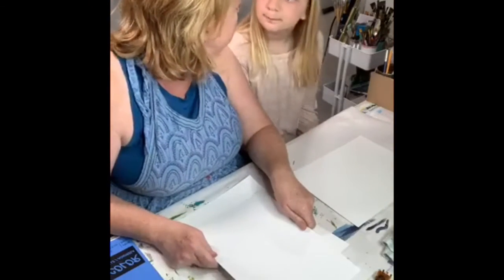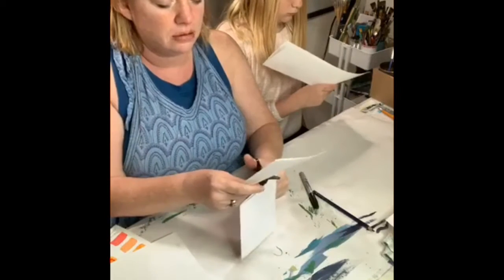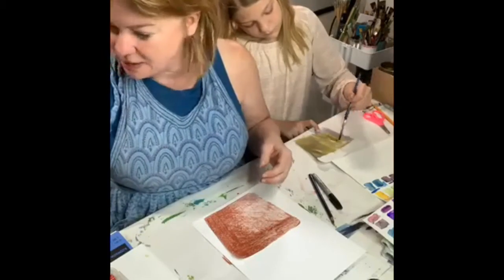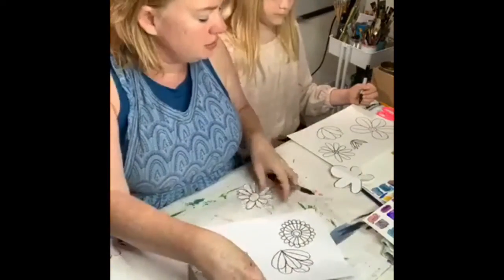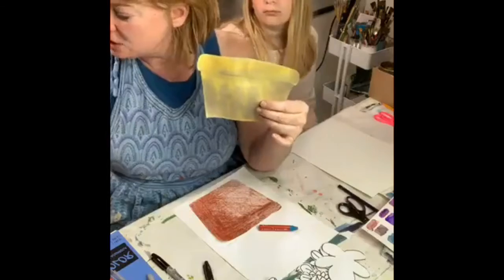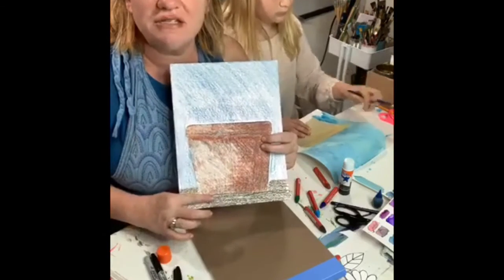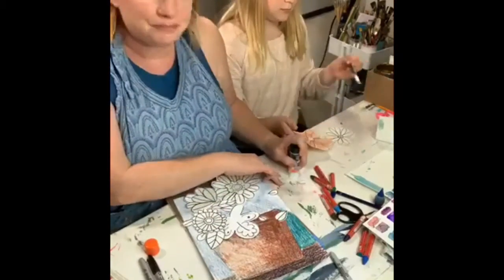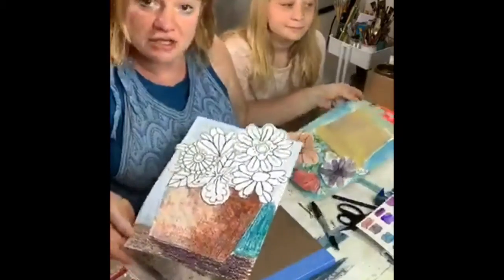Art Lab - Mixed Media Floral Collage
Mixed Media Floral Collage

Supplies
Watercolor paper or mixed media paper
Sharpie
Watercolor paints
Crayons if desired
Glue stick
Scissors